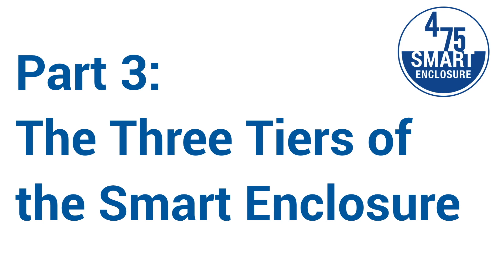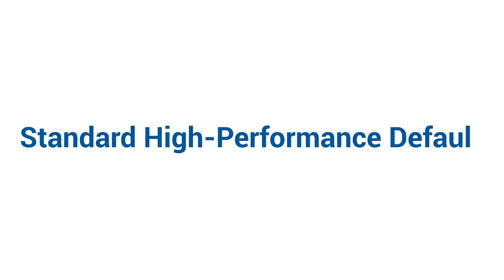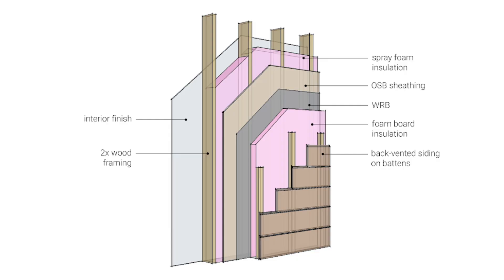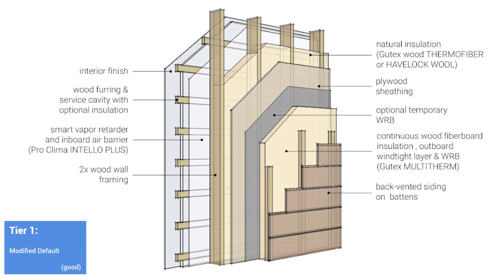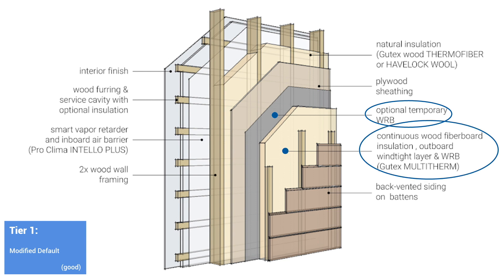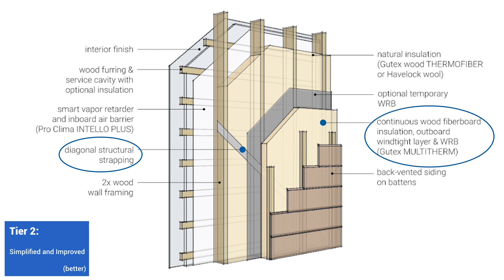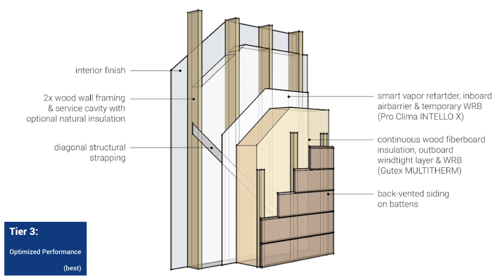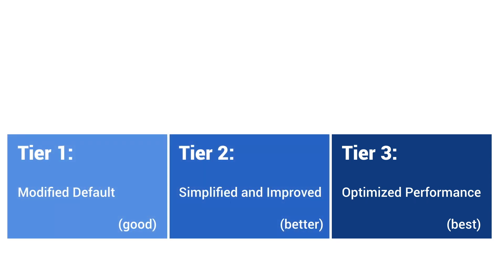The 475 Smart Enclosure, Part 3: The Three Tiers of the Smart Enclosure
Part 3 of the series looks to apply the principles discussed in Part 2 to our enclosure assemblies using a framework of three performance tiers. The tiers of the Smart Enclosure system are guide-posts to help architects, engineers and consultants better understand the general effectiveness of their efforts at making a more sustainable building. Find more and download Smart Enclosure PDF and DWG files at 475smartenclosure.com (USA) / 475smartenclosure.ca (Canada).